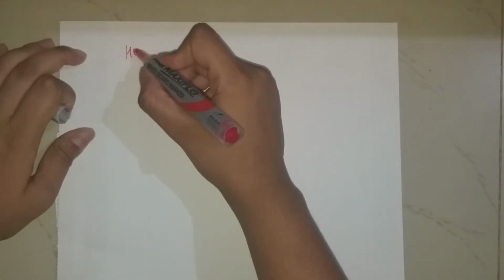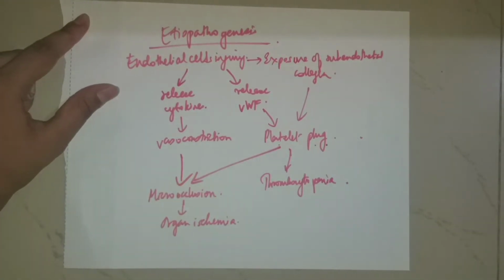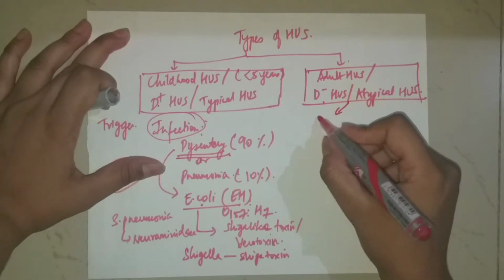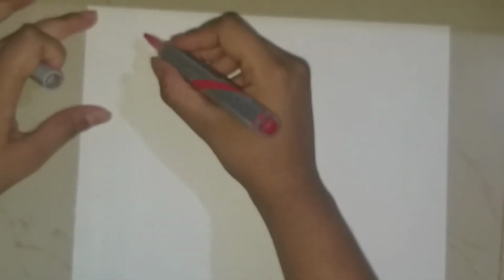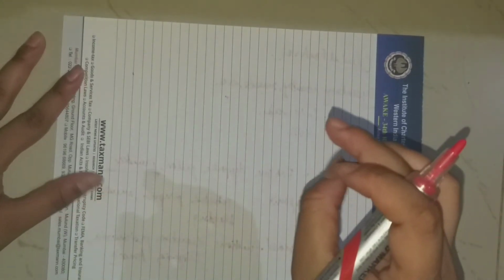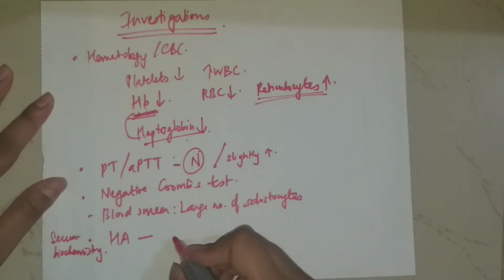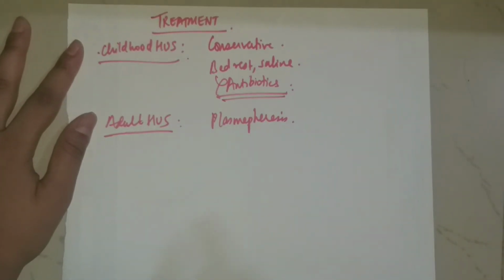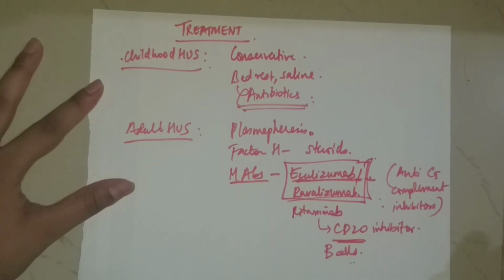Hemolytic Uremic Syndrome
Hey guys!

So, in this video, I've tried to explain about this disorder.Feel free to tell me if there is something wrong I said.

Also,in the video somewhere ,I said ' Membrane Complex protein'.It's 'Membrane Cofactor Protein)